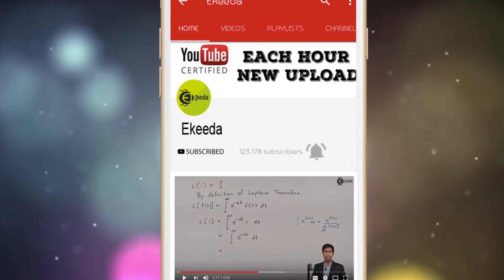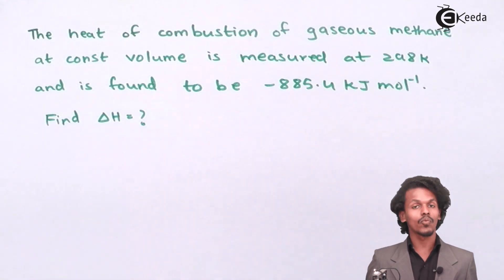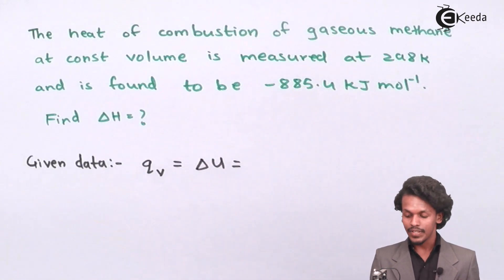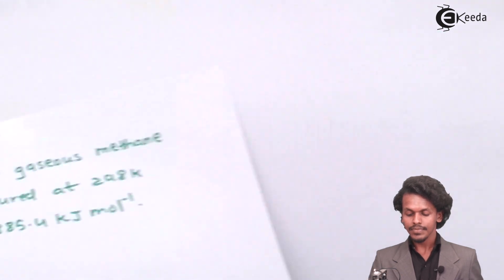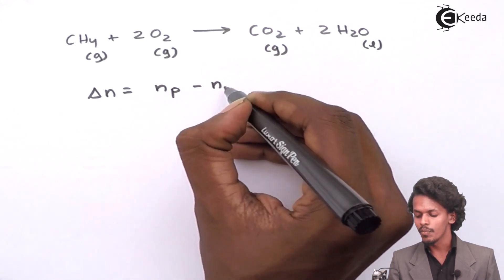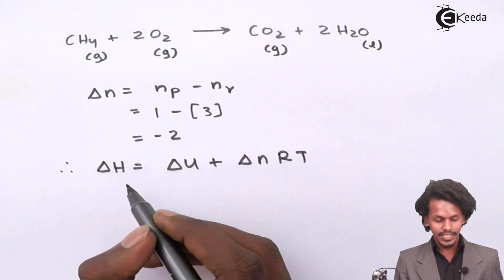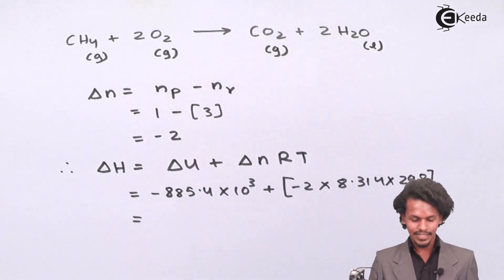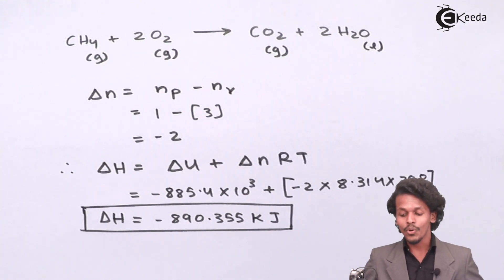Heat of Reaction Numerical 1 - Chemical Thermodynamics - Chemistry Class 12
Heat of Reaction Numerical 1 Video Lecture on Chemical Thermodynamics  chapter of Chemistry Class 12 for HSC, IIT JEE, CBSE & NEET.

Happy Learning : )